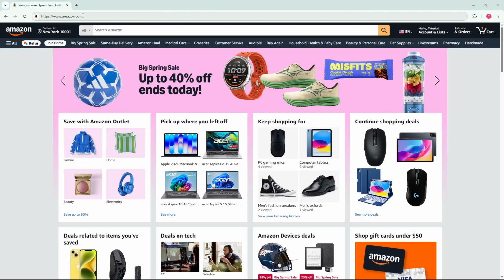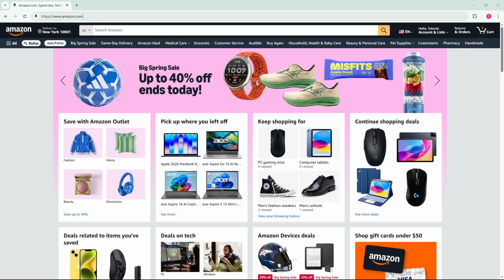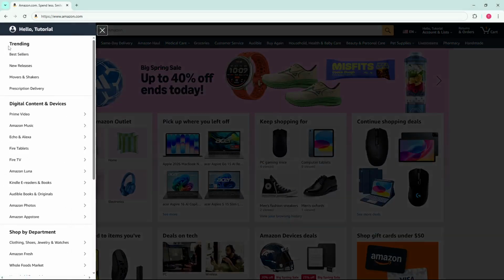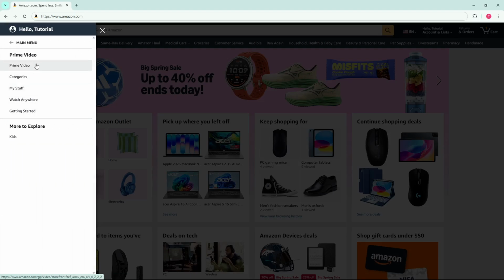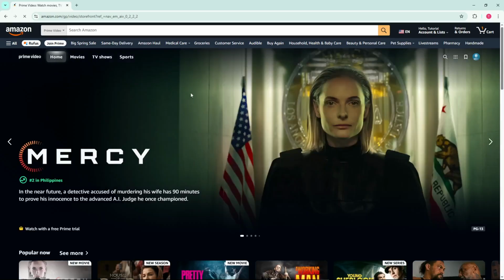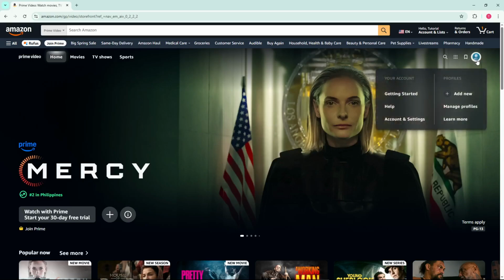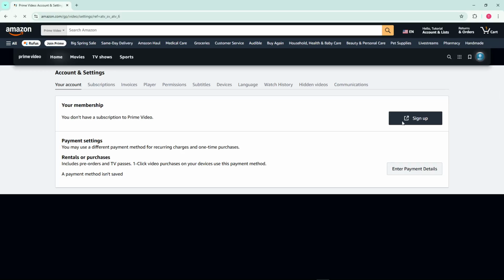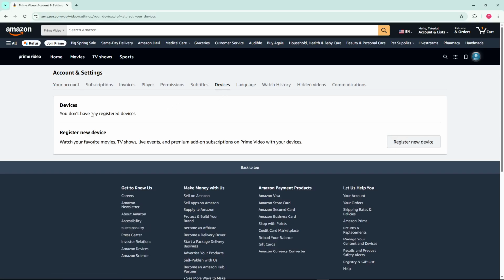How to See Devices Associated With an Amazon Prime Video Account (Tutorial 2026)